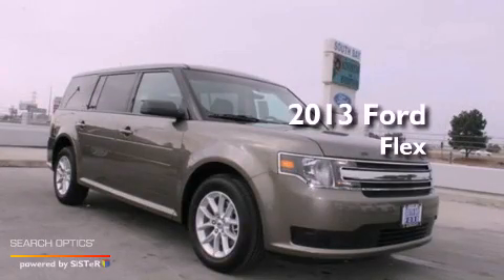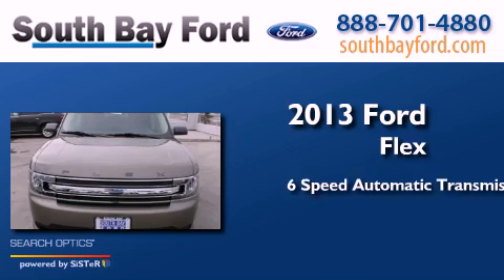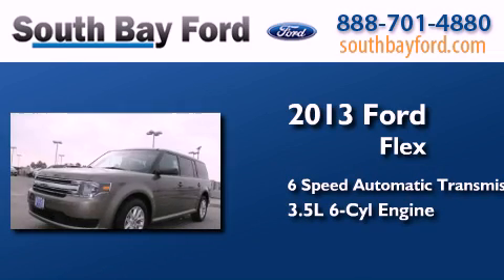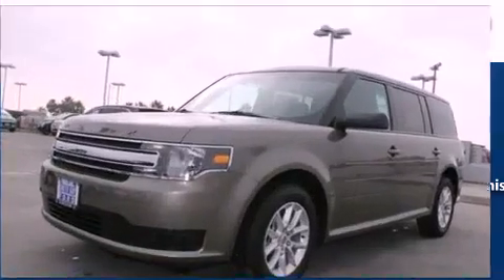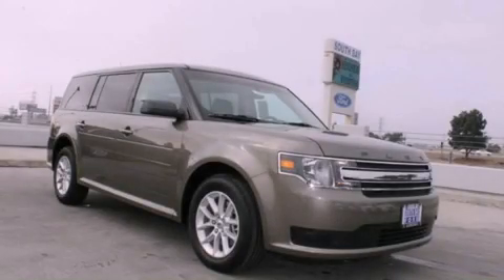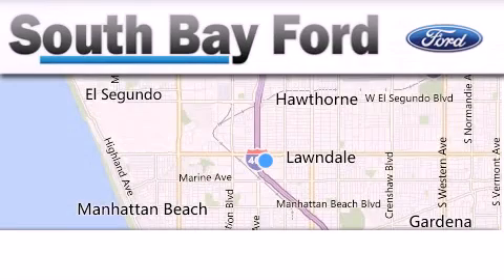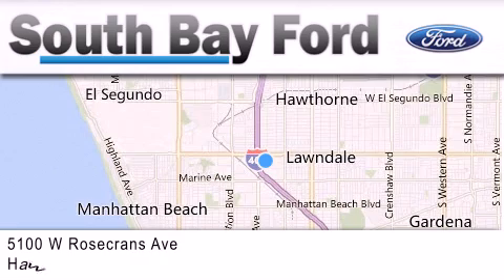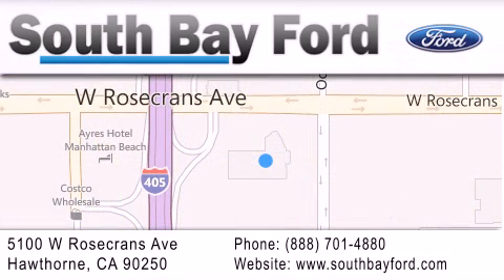2013 Ford Flex Hawthorne CA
Year : 2013
 Make : Ford
 Model : Flex
 Engine : 3.5L V6
 Trans . : Automatic 6-Speed
 Exterior : Mineral Gry Met

 Interior : Char Blk Cloth
 Stock : P40841